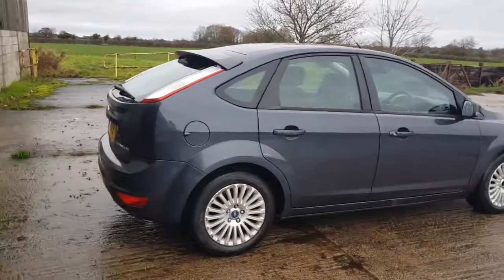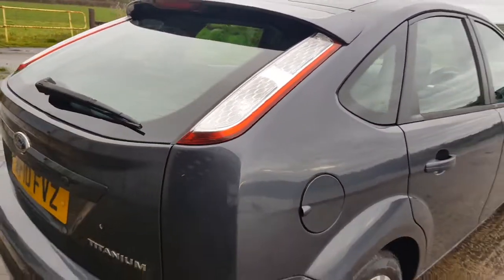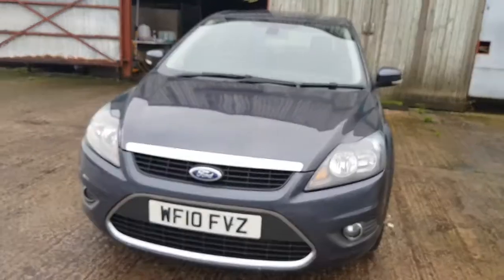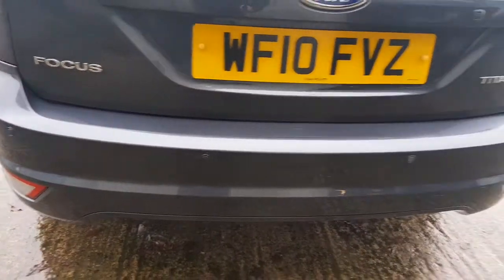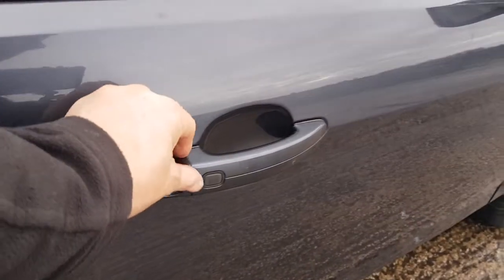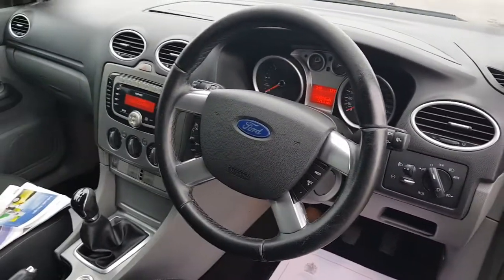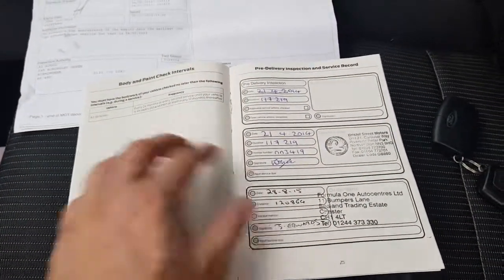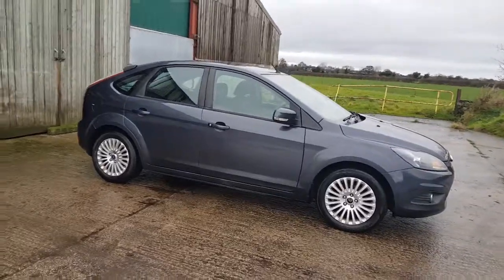HILLSIDE VEHICLE TRADING - Ford Focus Titanium